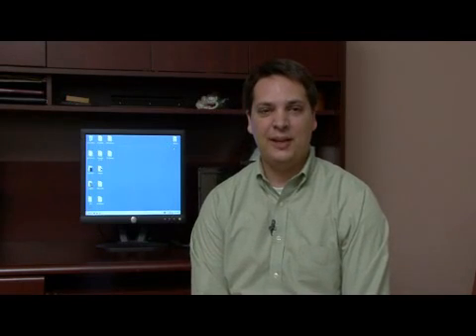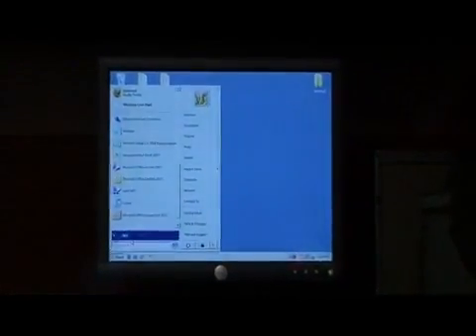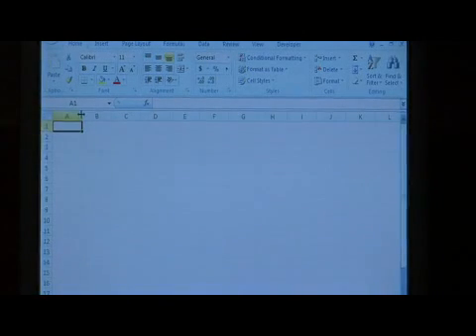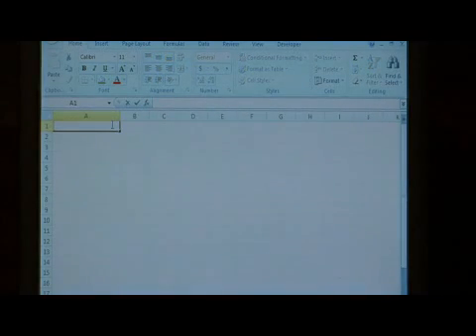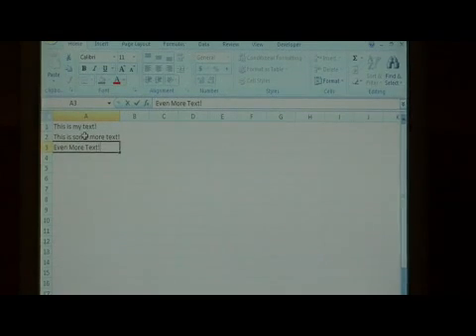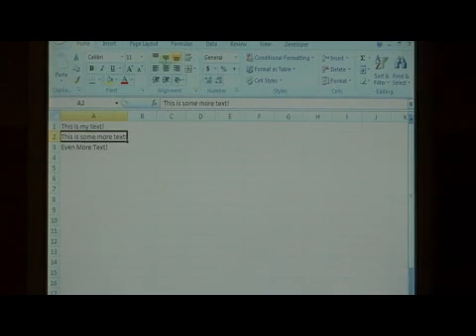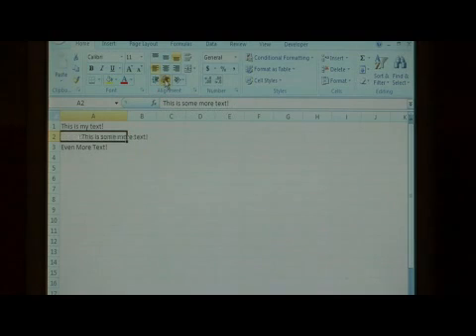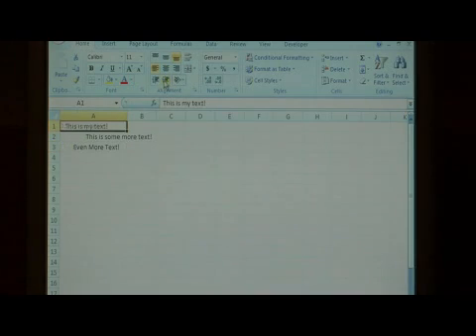How to Indent Cells in Excel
How to Indent Cells in Excel. Part of the series: Microsoft Software Solutions. In Microsoft Excel, go to the alignment area under the 'home' tab and make indention selections to indent text in select cells. Indent cells in Microsoft Office Excel with tips from a software developer in this free video on computer software solutions.